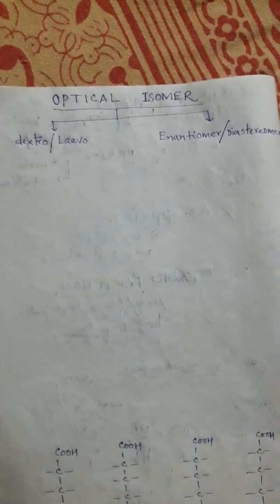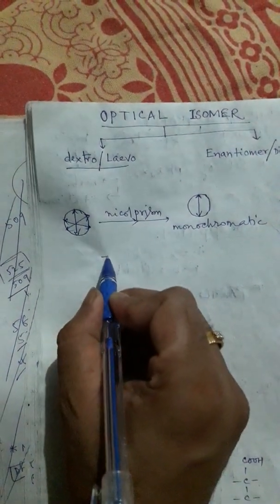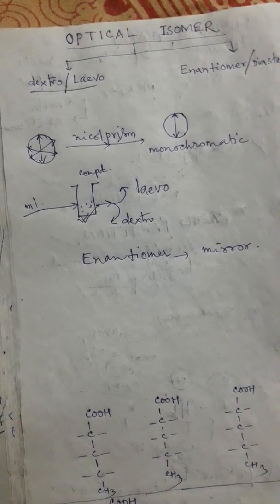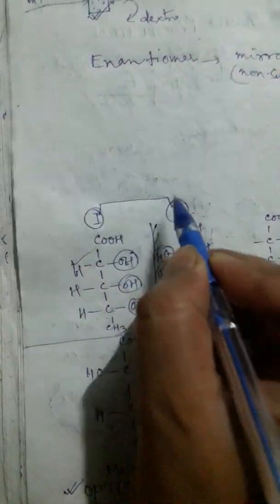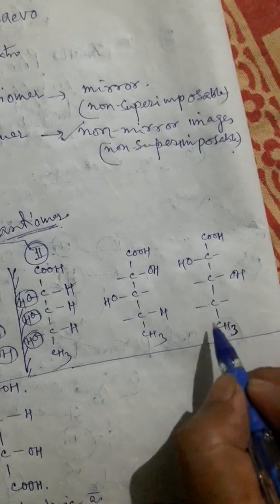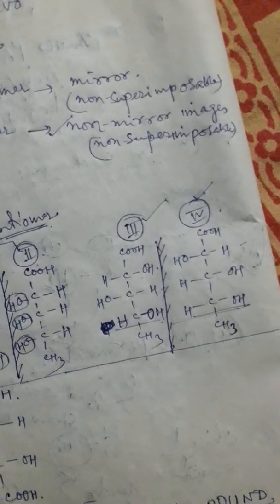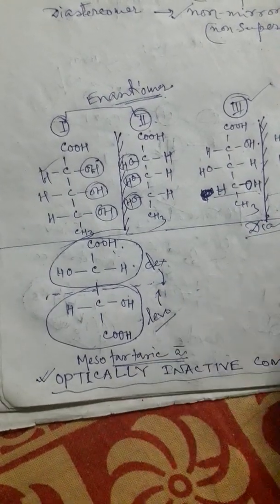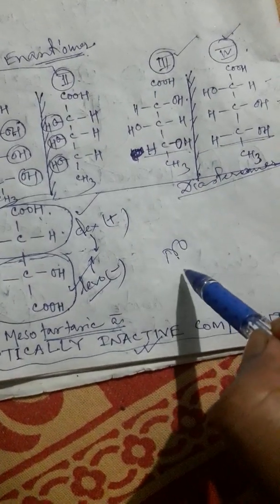Optical isomer- Enantiomer/ Diastereomer & dextro/ laevo compound & meso compound - by Dr. S.Naskar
Compounds having chiral carbon shows optical isomers. What is optically active compound? Optical isomer- Enantiomer ( Non superimposable mirror image)/ Diastereomer (Nonsuperimposable non mirror images) & dextro (optically active compound rotates light clock wise direction, it is on positive side of the scale of Polarimeter)/ laevo compound (anticlockwise, negative reading in polarimeter) & meso compound ( optically inactive due to its plane of symmetry and dextro laevo parts nullify each others optical activity) with structural depiction amd explanation.

You are welcome to make request for a topic for upcoming video. Its made for you.